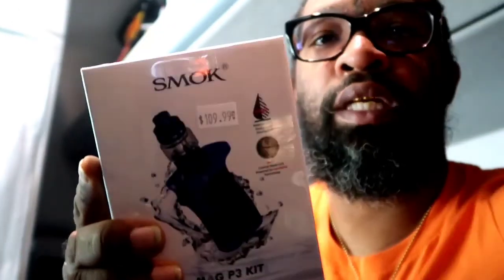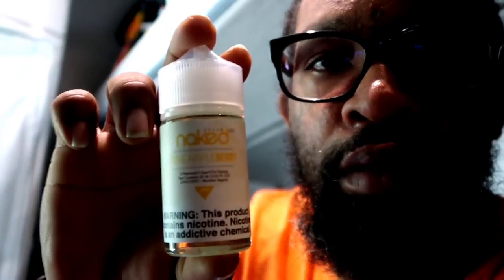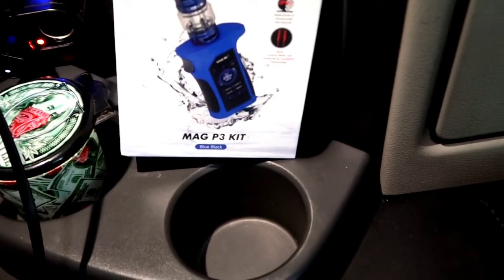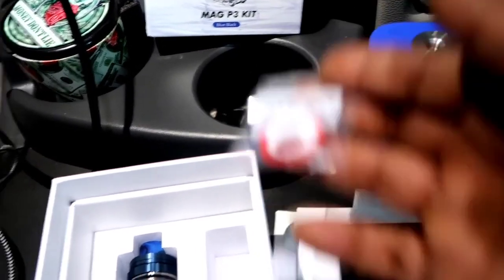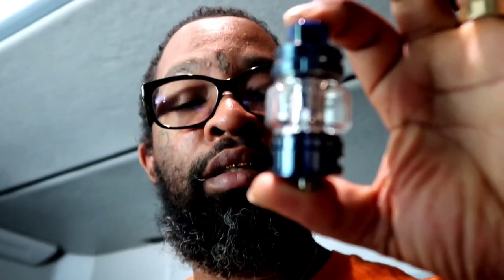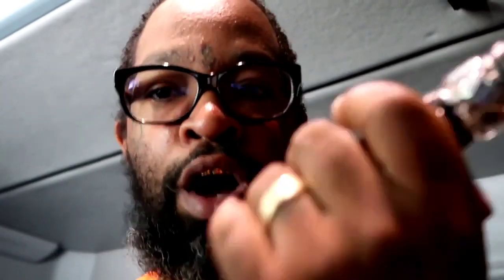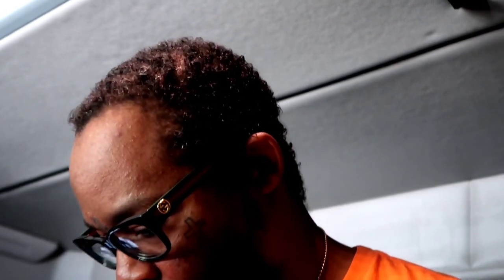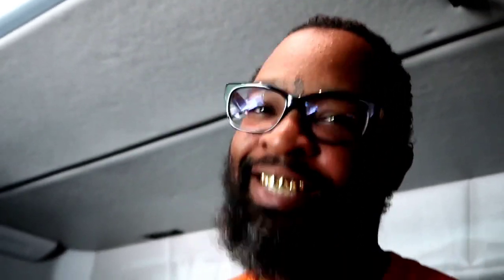New Vapor Alert 📢 👀